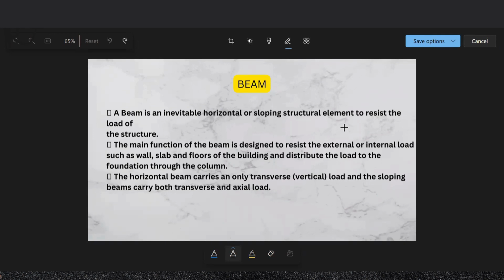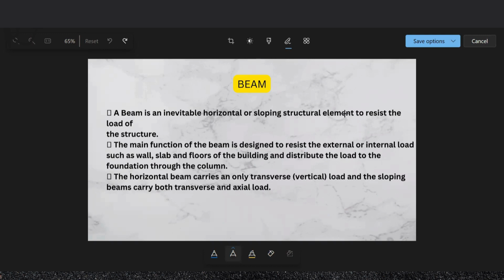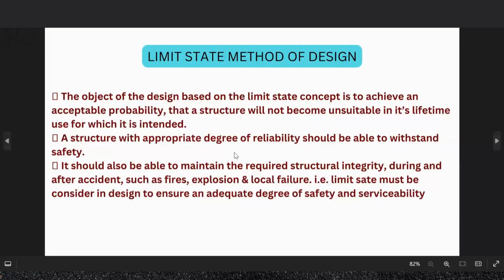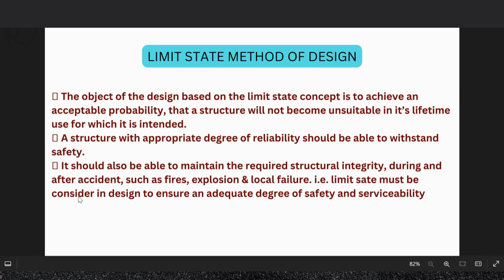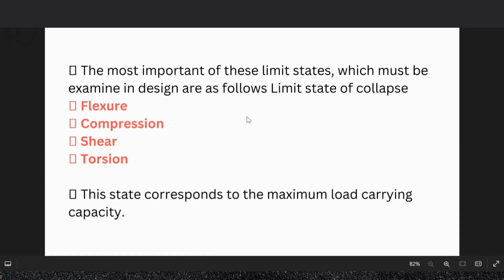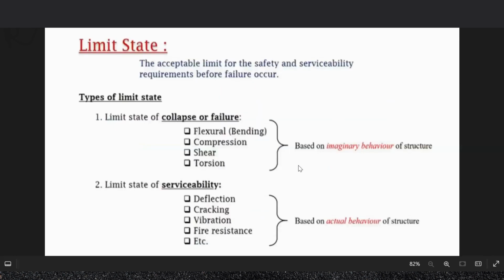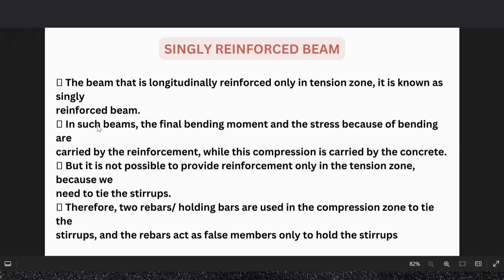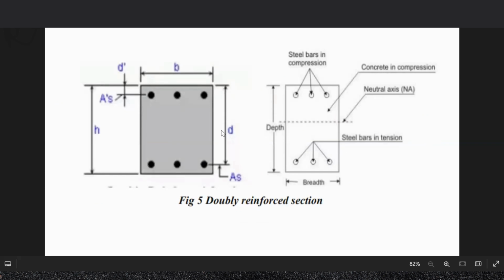Rcc beam //types of beam//civilengineering